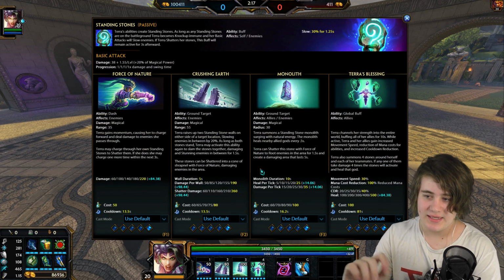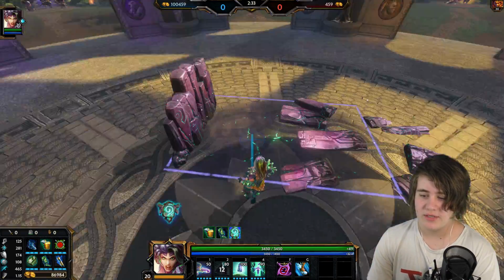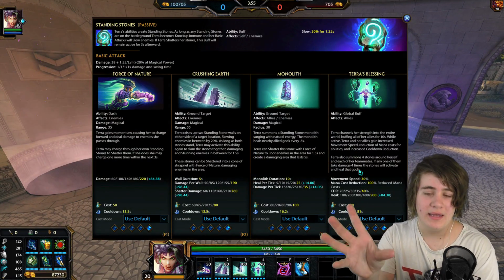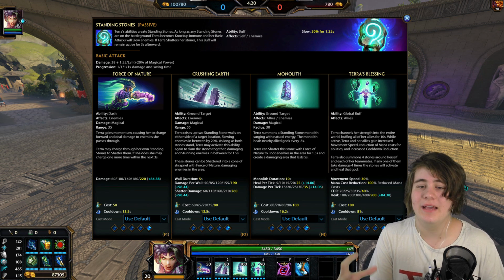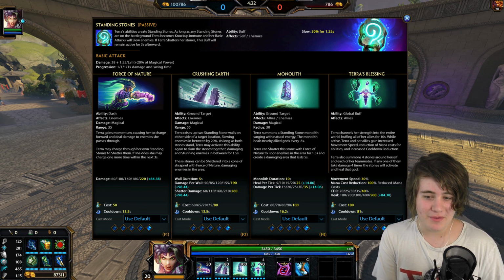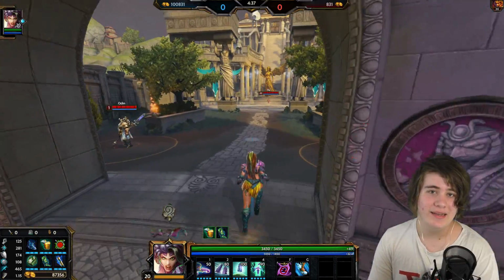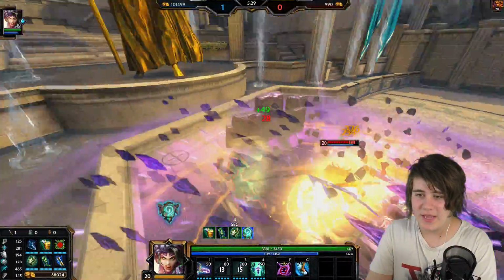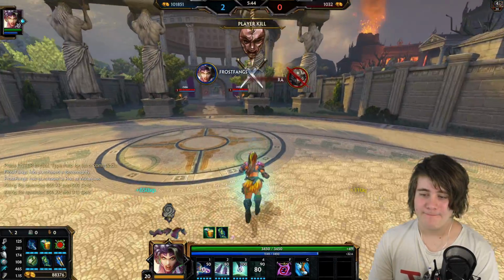Terra! The New Roman Guardian! (Terra Build) - Smite Terra Gameplay & Overview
Terra (The Earth Mother), is the new Roman Guardian in Smite Patch 3.14! You know what that means! Time to show her off in this quick little general overview! Hope you enjoy!